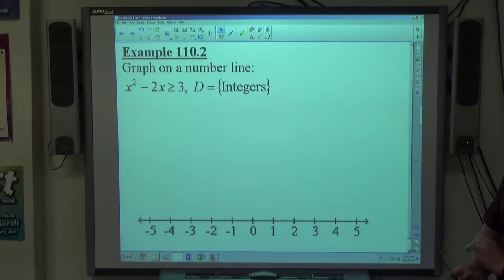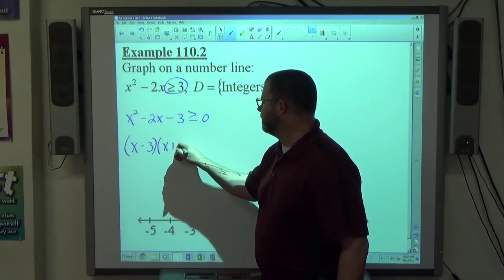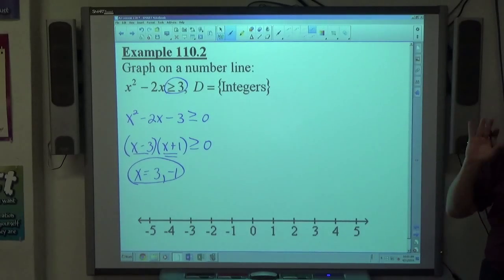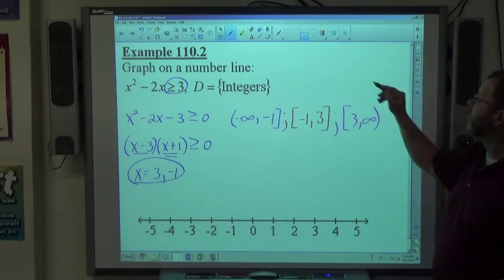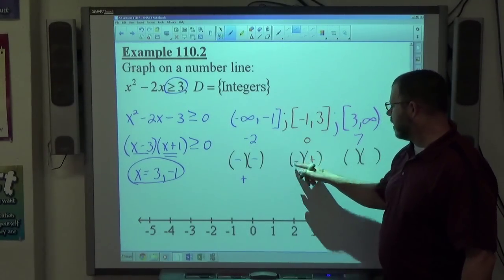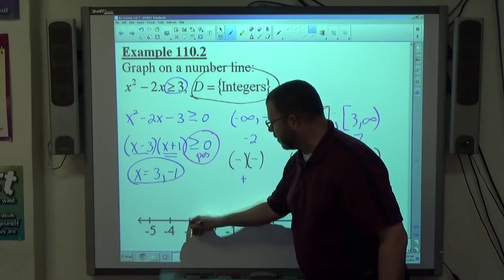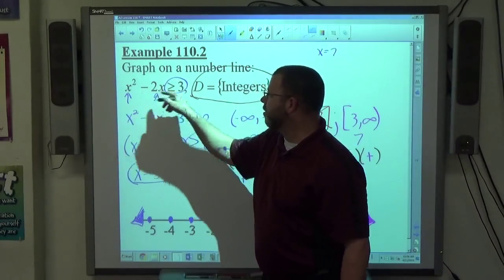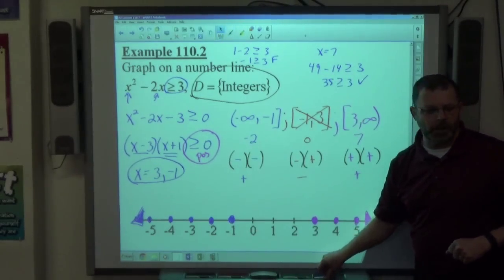Algebra II Example 110.2